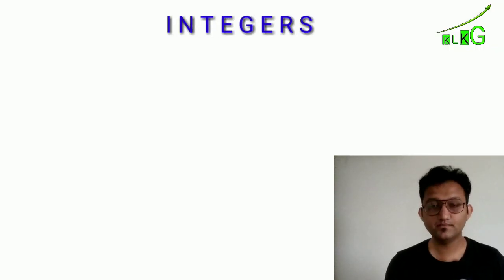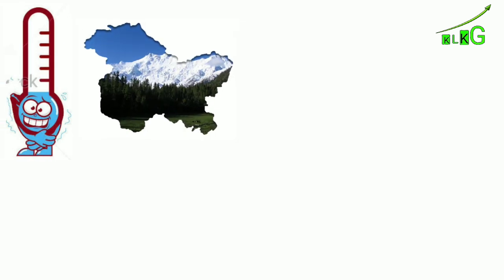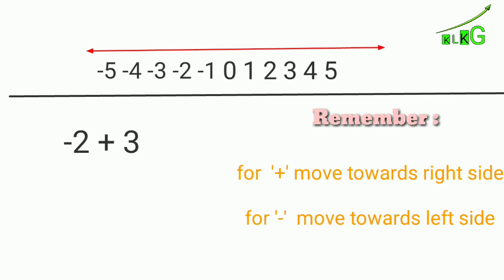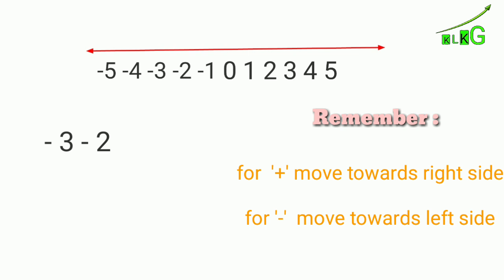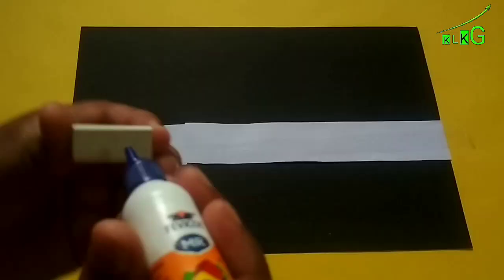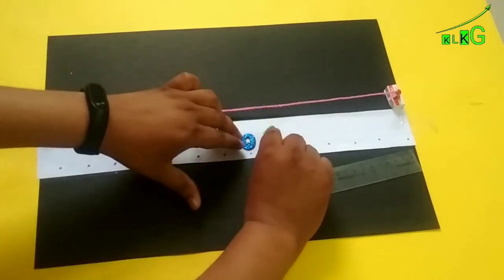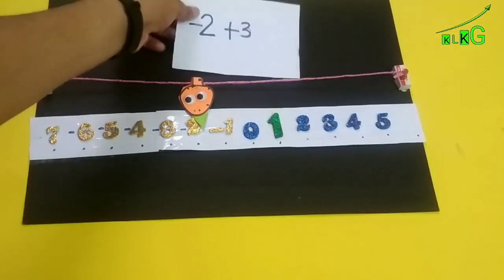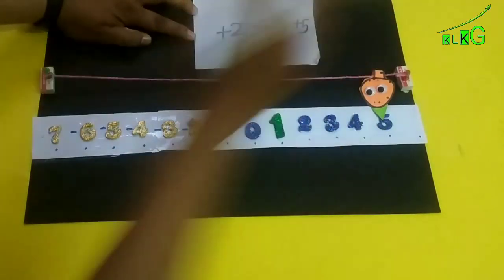PROJECT FOR MATHS Integers, You will never make mistake in add-subtract of integers after this.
Addition of Positive Integers
Consider the addition of 2 + 3.

The plus sign, +, tells us to face the positive direction.
So, to evaluate 2 + 3, start at 2, face the positive direction and move 3 units forwards.

This suggests that:

Positive integers can be added like natural numbers.

Addition of Negative Integers

So, to evaluate (–2) + (–3), start at –2, facethe positive direction and move 3 units backwards.

Note:

We can write (–2) + (–3) as –2 + –3

Subtracting a Positive Integer from a Negative Integer

Consider the value of (–2) – (3).

The minus sign, –, tells us to face the negative direction.
So, to evaluate (–2) – (3), start at –2, face the negative direction and move 3 units forwards.

This suggests that:

Adding a negative integer is the same as subtracting a positive integer.

From the above discussion, we can state that:

Negative integer are added like natural numbers; but place a minus sign, –, in front of the sum.

Example 7

Addition of a Positive Integer and a Negative Integer

Consider the addition of 3 + (–7).

So, to evaluate 3 + (–7), start at 3, face the positive direction and move 7 units backwards.

Note:

3 + (–7) is often written as 3 – 7.

To find the value of 3 – 7, first ignore the signs and subtract the smaller number, 3, from the larger number, 7, and put the sign, –, of the larger number, 7, in front of the difference.  That is:

Example 8

Subtracting a Negative Integer from a Positive Integer

Consider the subtraction of 2 – (–3).

So, to evaluate 2 – (–3), start at 2, face the negative direction and move 3 units backwards.

This suggests that:

To take away a negative integer, add its opposite which is a positive integer.

Example 9

Note:

If two minus signs are side by side, then the two minus signs become a plus sign (i.e. a positive).